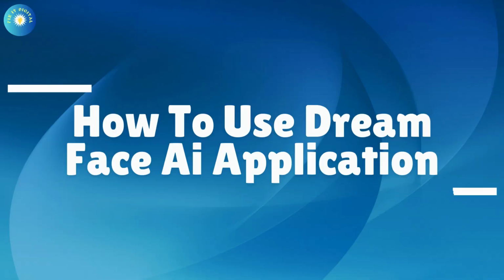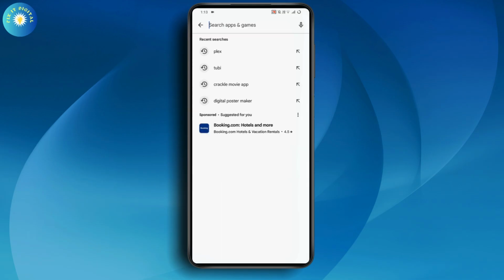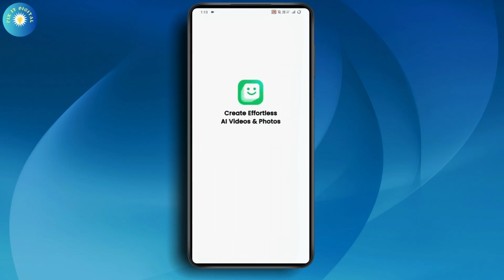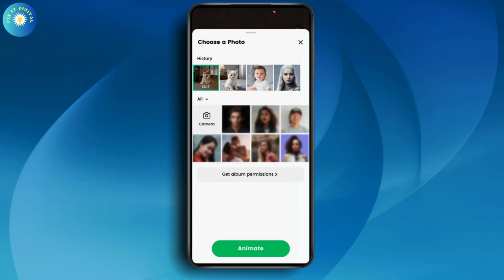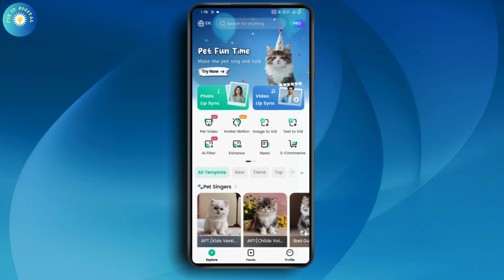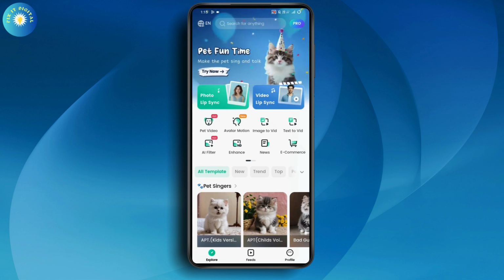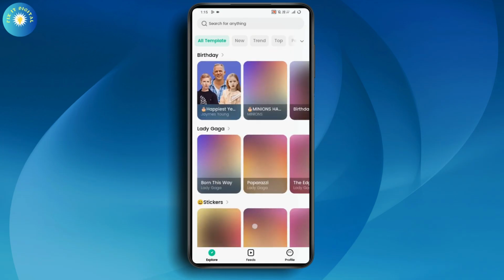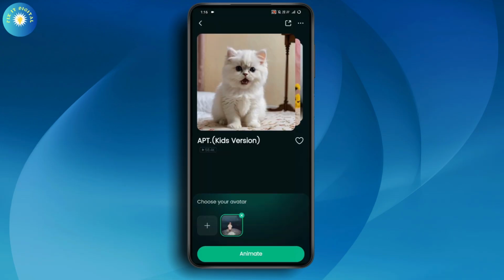Ai Video Generator | Dream Face App | How To Use Dream Face Ai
How To Use Dream Face Ai Application
how can i use dream face ai  application
how can you use face ai application
how do i use dream face ai application

Welcome to our guide on how to use the Dream Face AI application! If you want to use this AI video generator, first ensure you have a stable internet connection. Open the Play Store, search for "Dream Face AI," and install the application. Once installed, tap "Open" to launch the app.

0:00 - Introduction: Installing Dream Face AI
0:12 - Agreeing to Terms and Uploading a Photo
0:24 - Animating the Selected Photo
0:36 - Exploring Additional Features: Pet Video, Avatar Motion, and More
0:48 - Selecting a Template and Customizing Animations
1:00 - Using Manual Face Masking and Zooming Options
1:12 - Finalizing and Generating AI Videos
1:24 - Conclusion and Tips